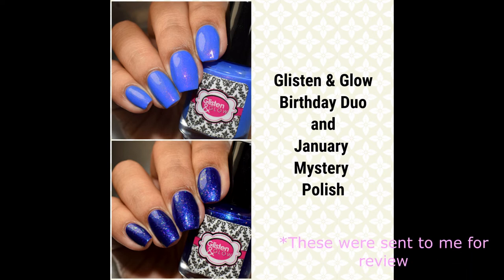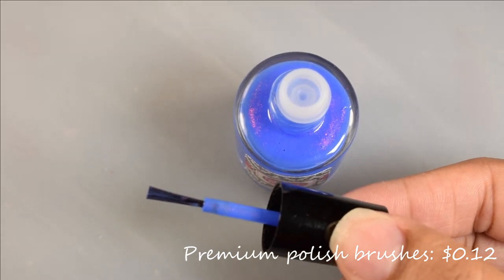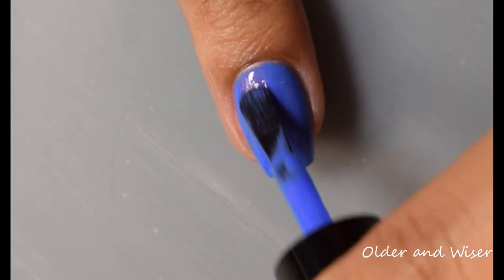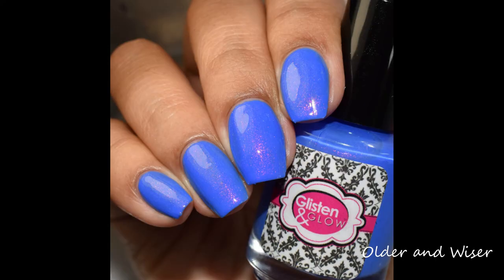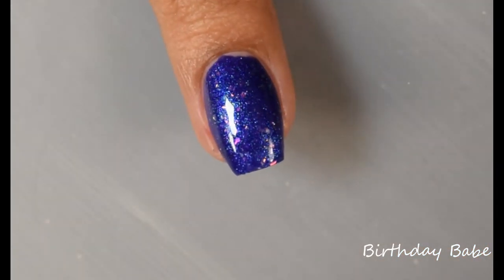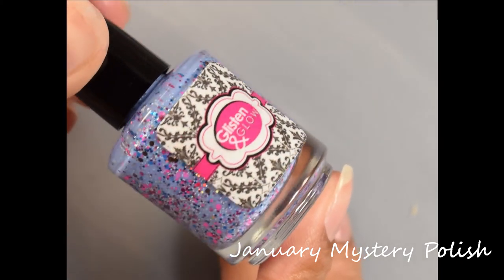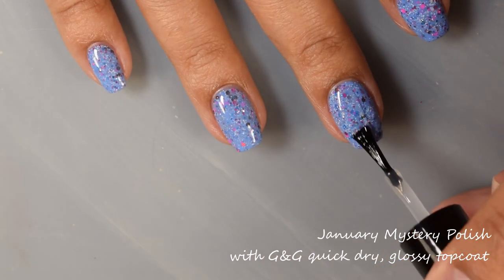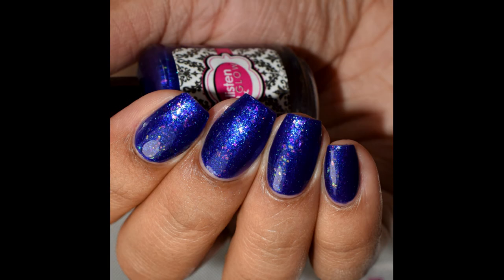Glisten & Glow: Birthday duo and January mystery polish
Jill of Glisten and Glow is celebrating her birthday with a limited edition duo and also launching a new mystery polish for January 2020! Both birthday polishes are $10, and the mystery polish is $9.75. All three launch January 10th at 7pm EST!